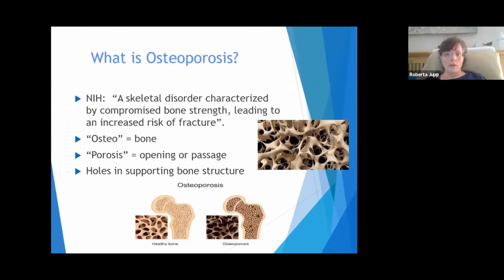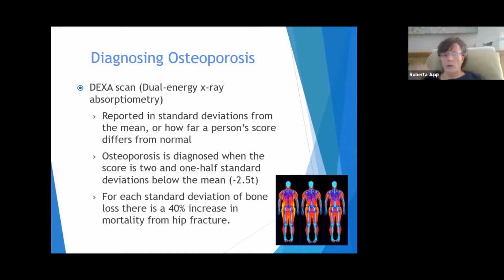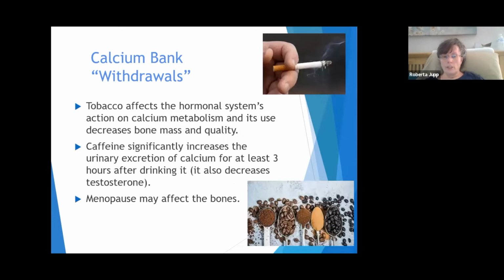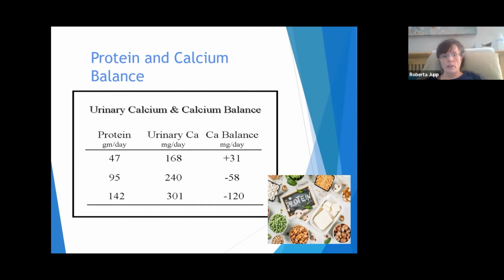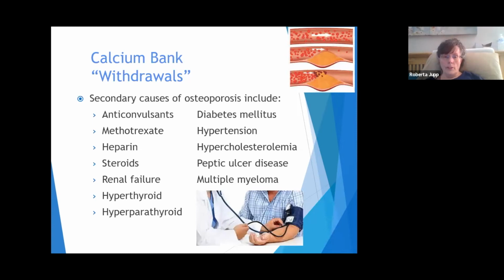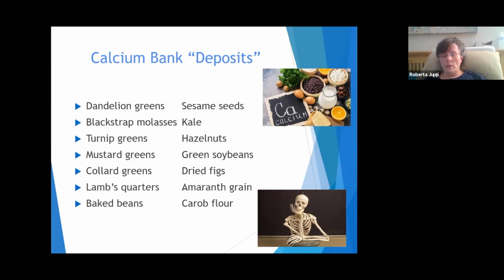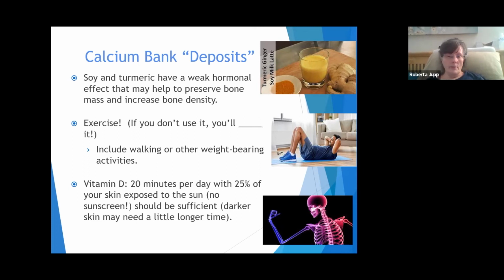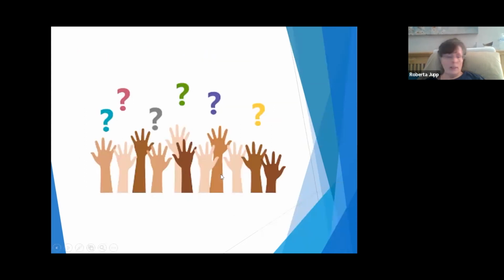D2 & Me - Osteoporosis - Sept 2022